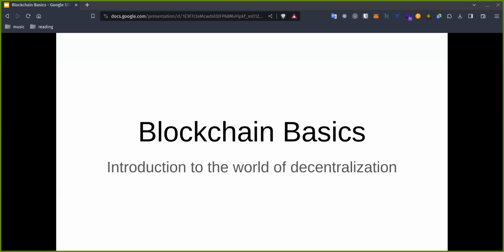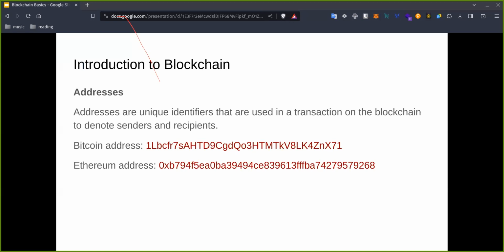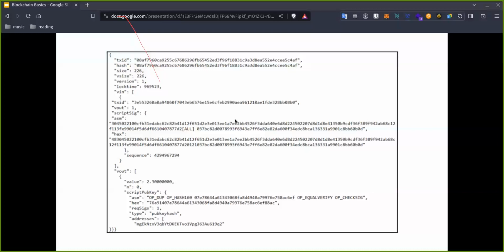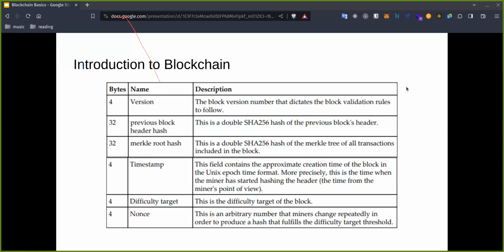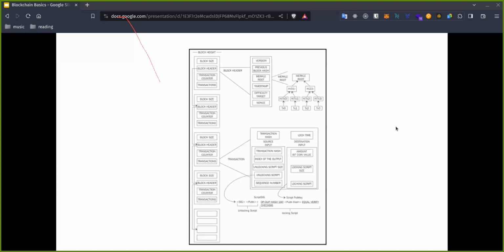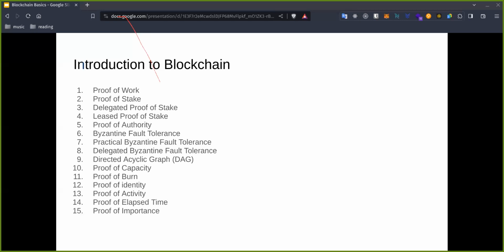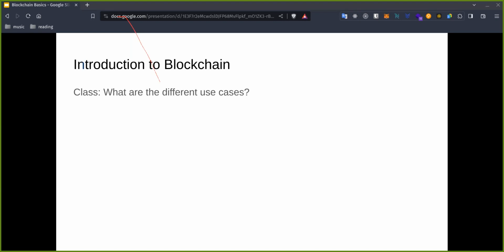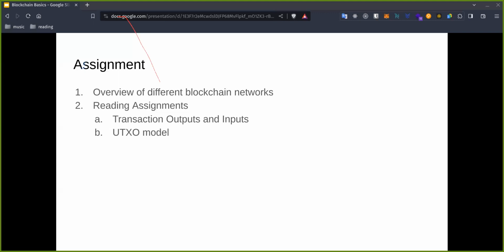BLOCKCHAIN BASICS FOR WEB3 DEVELOPMENT 1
Blockchain Basics for web3 Development Day 1.